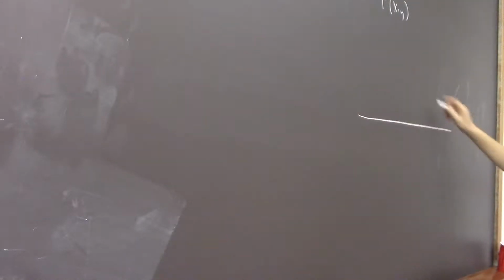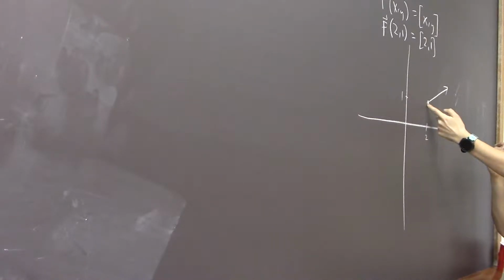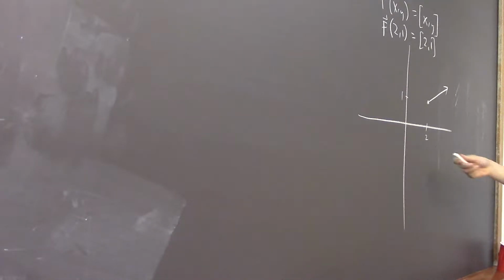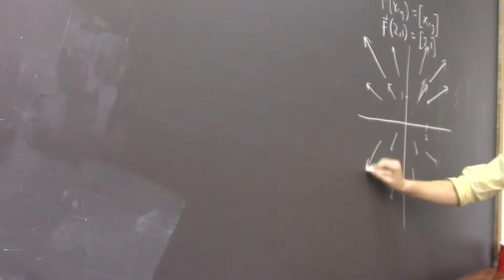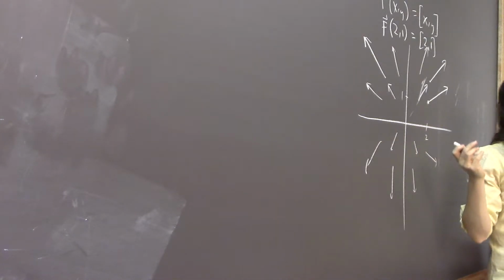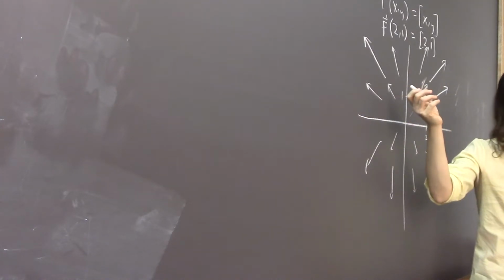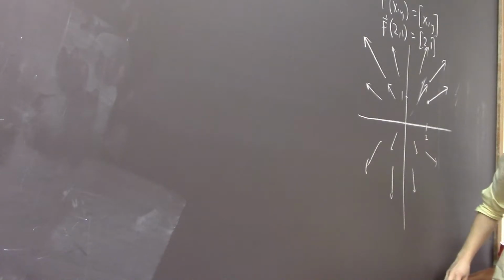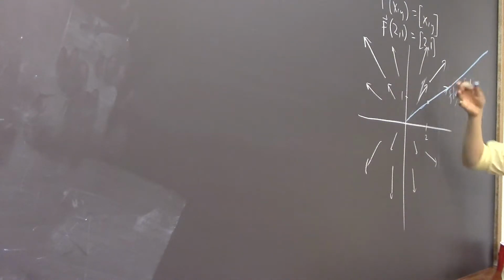Mini lecture on vector fields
*** Poor camera work! Maybe the poorest. To be improved next time. ***

By request, I gave a 5-minute lecture about vector fields: the definition, what they represent, and what we're going to do with them.